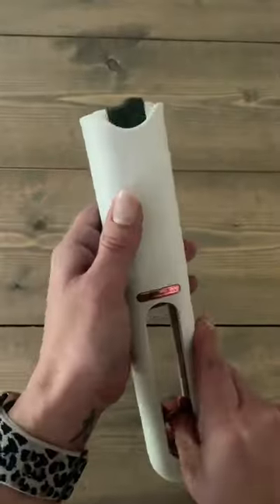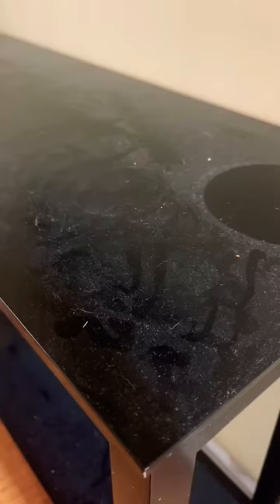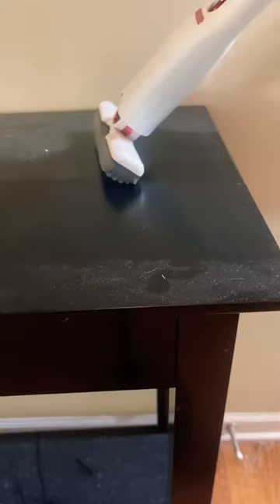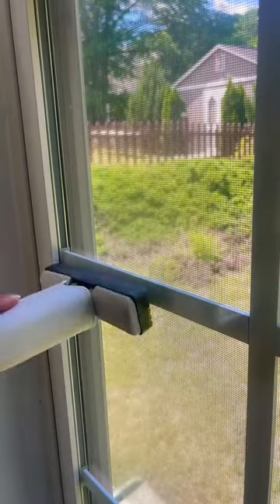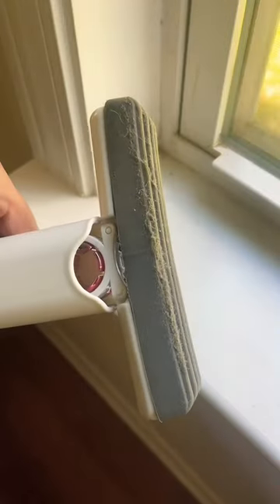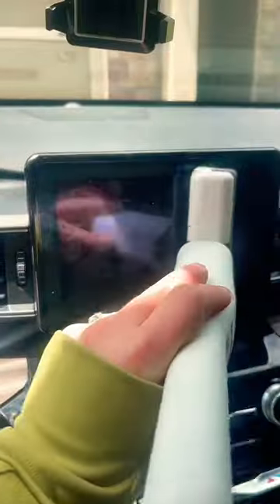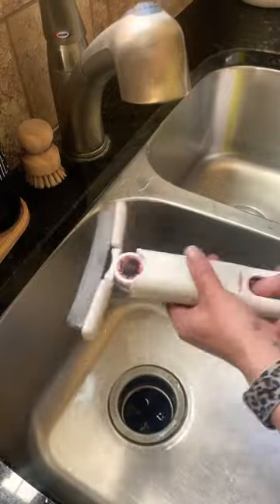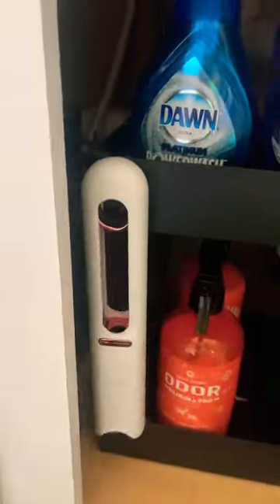Compact Self Cleaning Mini Mop that will superbly help you in doing your daily cleaning.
IF you want to buy this product .Then visit our